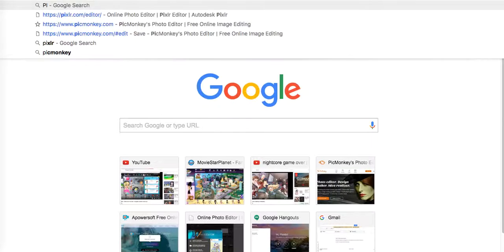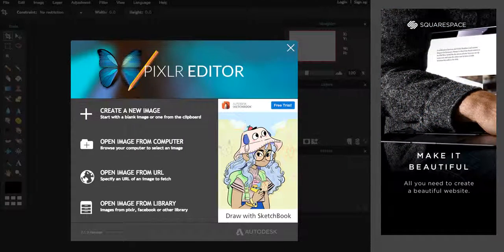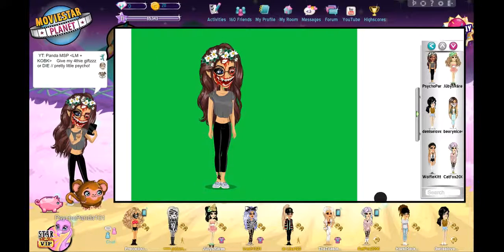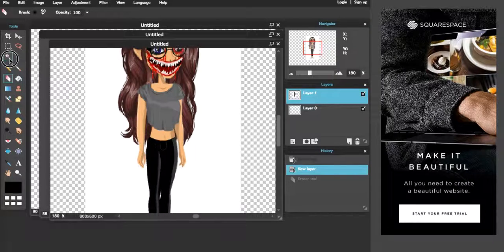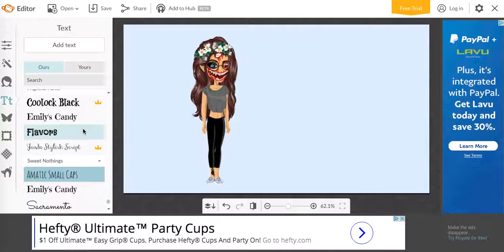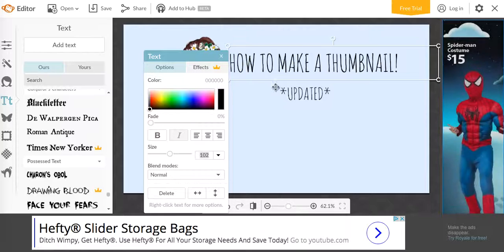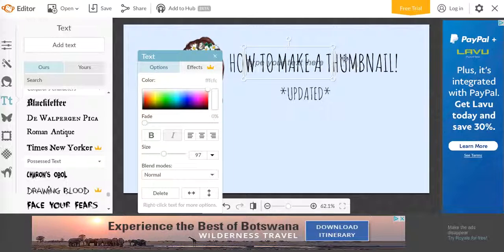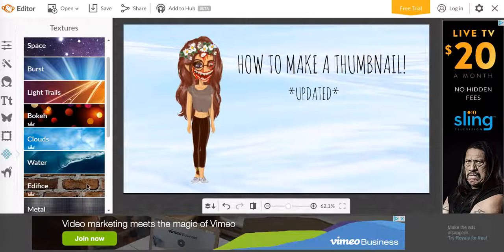How to I make my thumbnails! *UPDATED* // Panda MSP